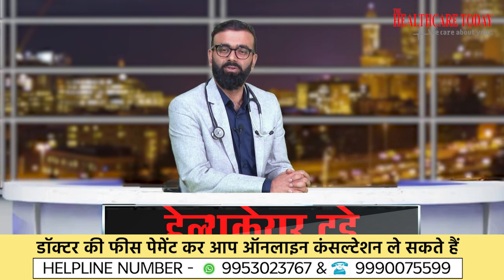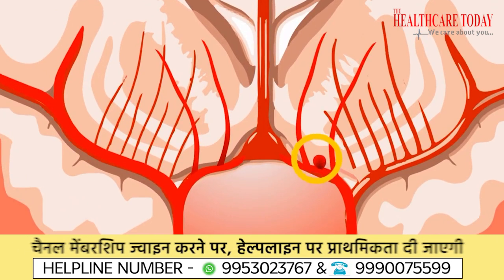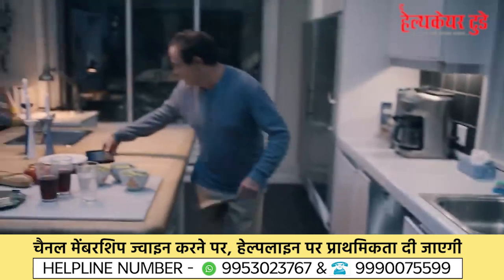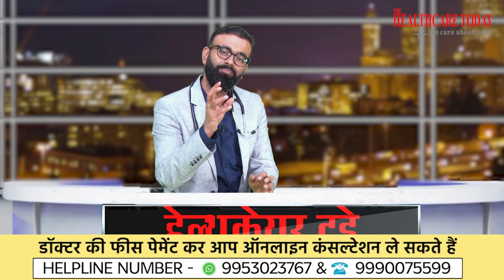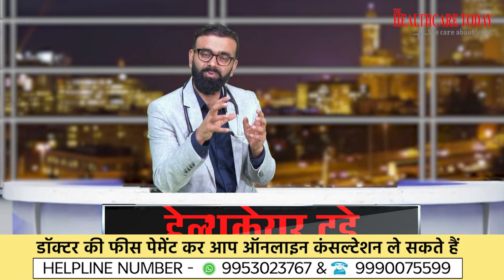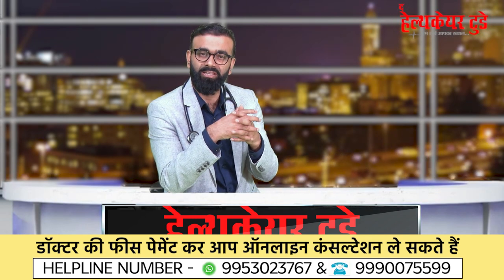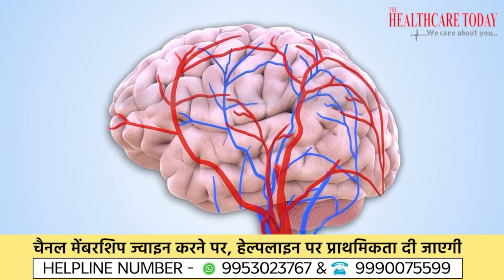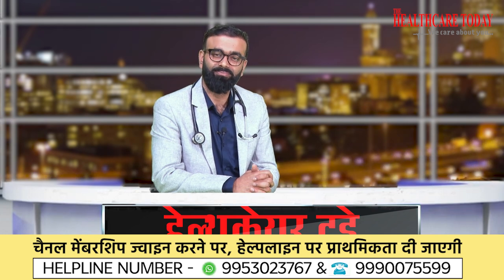Brain Stroke and Paralysis || Dr. Biplab Das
You may develop sudden numbness, weakness or paralysis in the face, arm or leg. This often affects just one side of the body. Try to raise both your arms over your head at the same time. If one arm begins to fall, you may be having a stroke.

Please fill in the Callback request form, our representative will contact you as soon as possible.